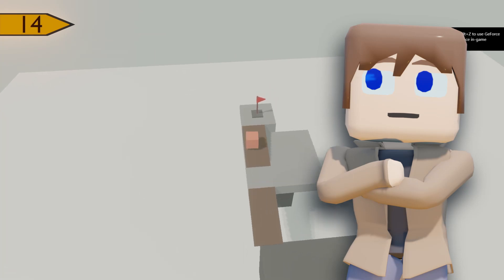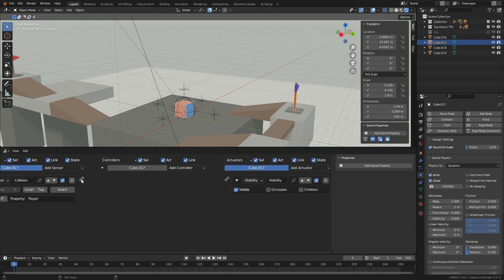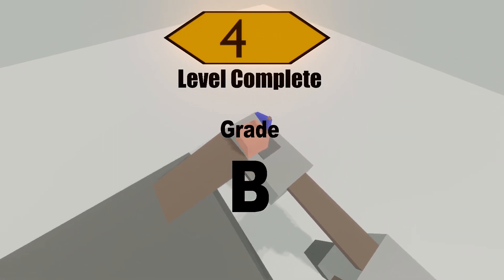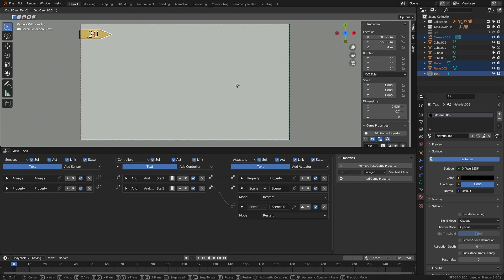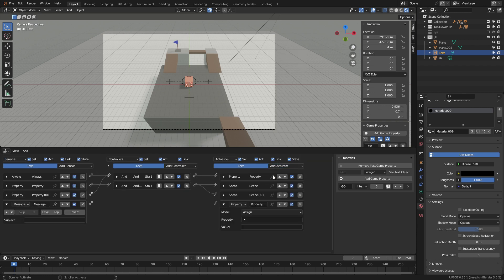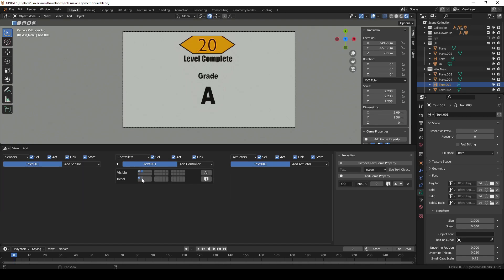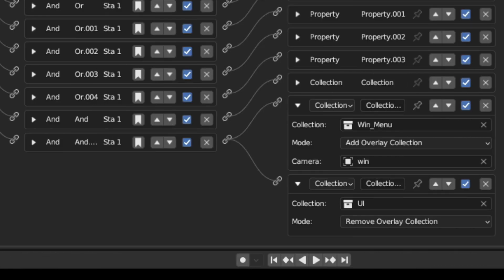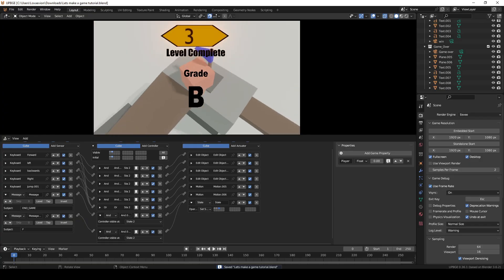How to make a game in blender Part 3 | Gameplay Loop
Today I will be going over a way to make the main gameplay loop for the how to make a game series. The main idea is to do a capture the flag style game. the player will need to go to a main objective to capture the enemies flag. to complete the level.